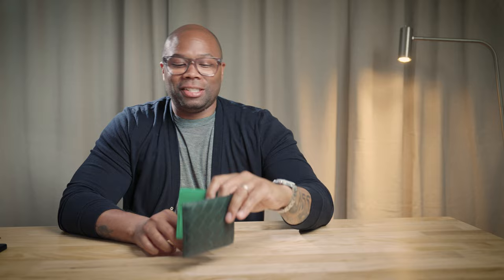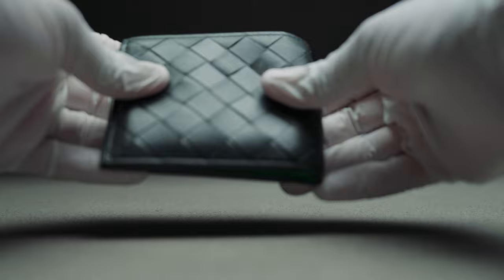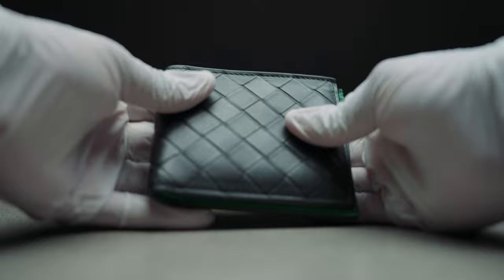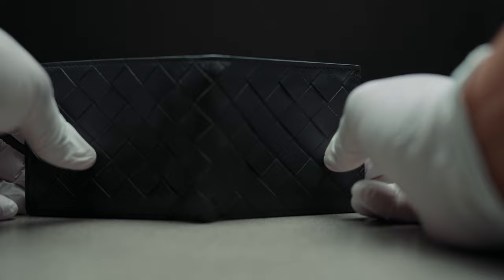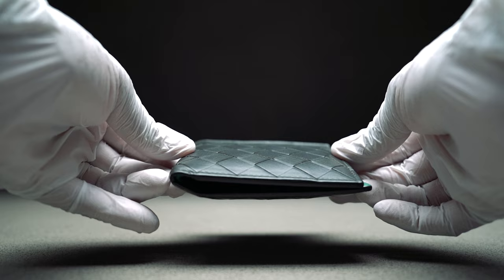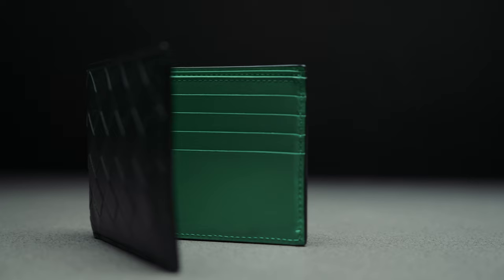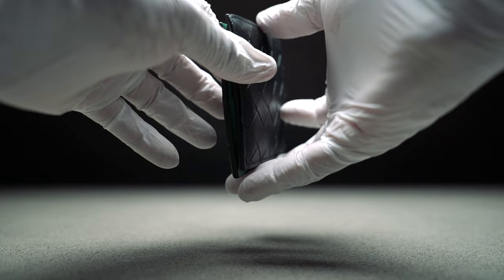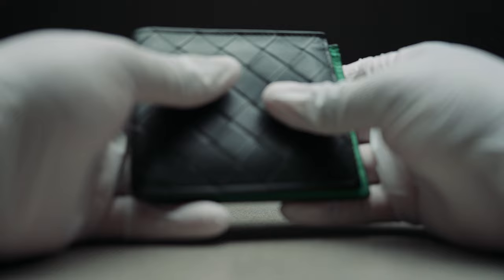Luxury Redefined: Exploring the Craftsmanship of Bottega Veneta Wallets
Discover the epitome of luxury and style with our in-depth Bottega Veneta bifold wallet review. Immerse yourself in the world of impeccable craftsmanship as we delve into the finest details of this exquisite accessory. From the meticulously handwoven leather design to its functional layout, we explore how this wallet seamlessly combines elegance and practicality. Join us to uncover the artistry behind Bottega Veneta's iconic bifold wallet and understand why it's more than just an accessory – it's a statement of refined taste and sophistication.